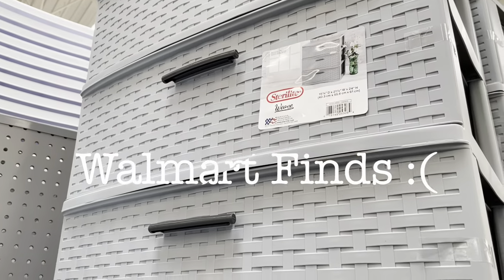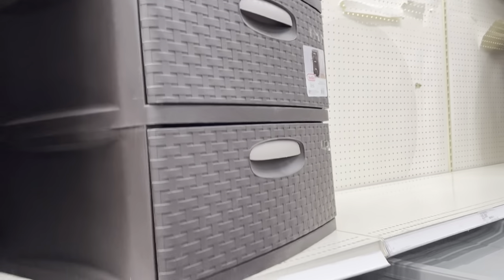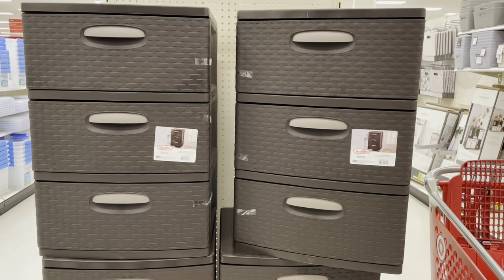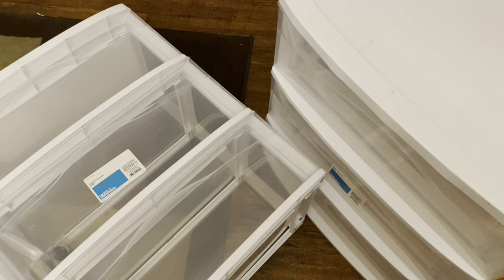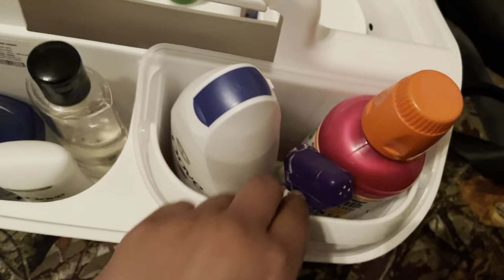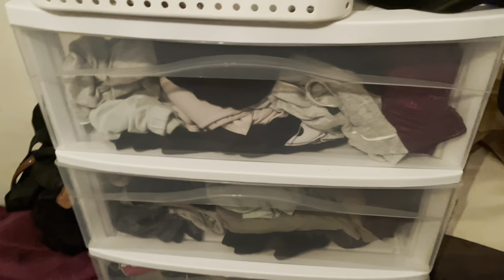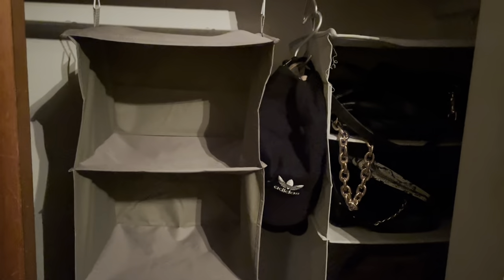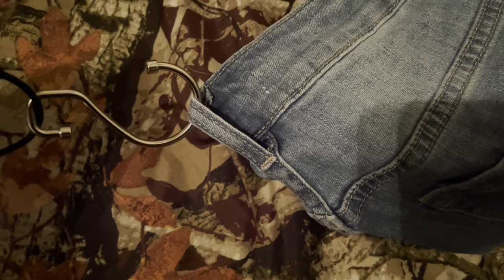TARGET SHOP WITH ME | CLOSET/BEDROOM ORGANIZATION UNDER $100 | VLOG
+Sharpie S Gel 0.7

♡ Lakia